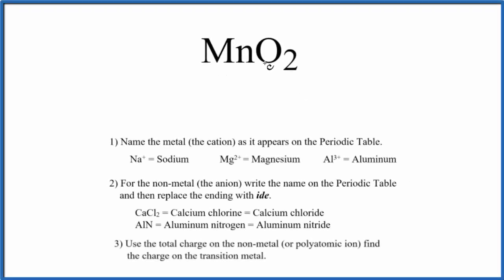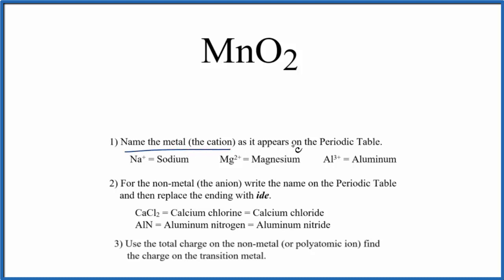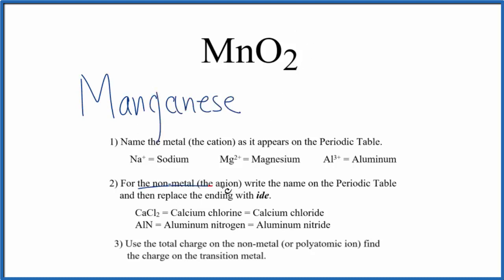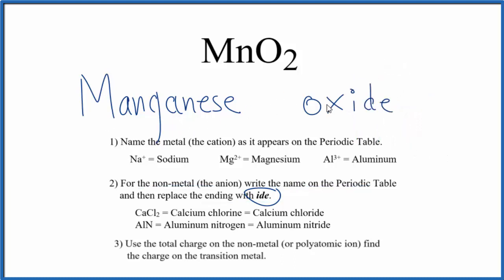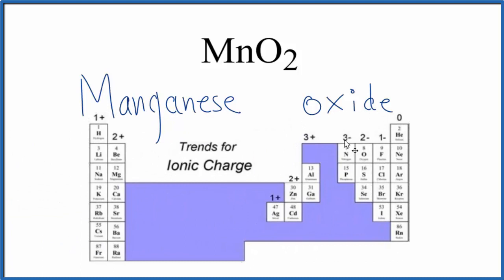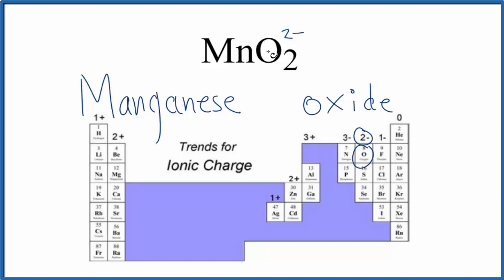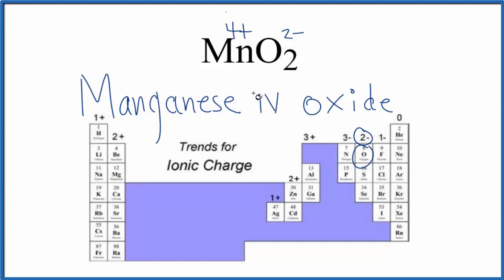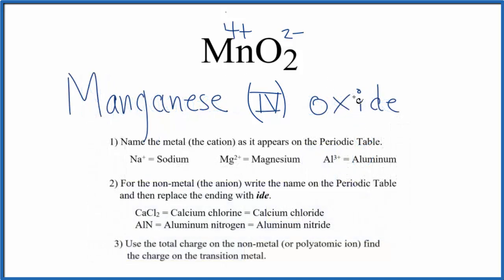How to Write the Name for MnO2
In this video we'll write the correct name for MnO2. To write the name for MnO2 we’ll use the Periodic Table and follow some simple rules.

Because MnO2 has a transition metal we need to indicate the ionic charge using Roman numerals in parenthesis.

1) Write the name of transition metal as it appears on the Periodic Table.

2) Write the name and charge for the non-metal. If you have a polyatomic ion, use the Common Ion Table to find and write the formula and charge.

3) Use the total charge on the non-metal (or polyatomic ion) find the charge on the transition metal.

4) After the name for the metal, write its charge as a Roman Numeral in parentheses. Example: Iron (III) chloride

For a complete tutorial on naming and formula writing for compounds, like Manganese (IV) oxide and more, visit: